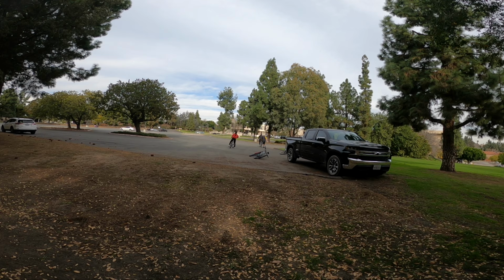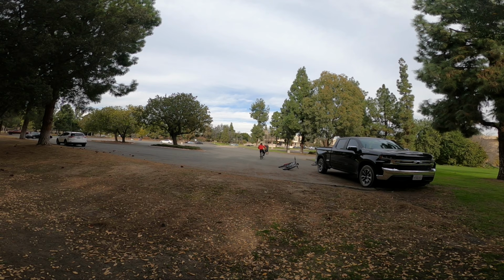Fullerton Loop | A Beginner's First Ride!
We had family friends visiting from Colombia who were new to bicycling.  Camila has a little experience while Juliana did not know how to ride a bike at all.  Our goal was to take them on the Fullerton Loop and expose them to mountain biking, but in the end we were only able to take Camila on a short ride.

mtbian08

My Gear:
Helmet - IXS Trigger FF
Neck Brace - EVS R4 Youth
Goggles - Fox Main Youth
Elbow Pads - Fox Launch Pro
Knee Pads - Fox Launch
Gloves - Troy Lee GP Youth
Chest Protector - Fox Race Frame Youth
Shoes - Five-Ten

Bikes:
Commencal Clash Junior
Fezzari La Sal Peak